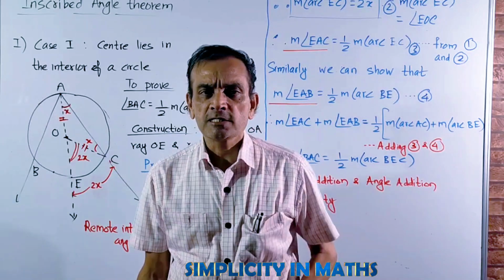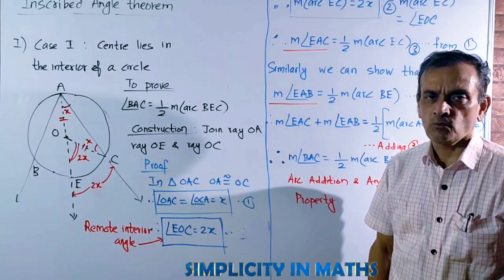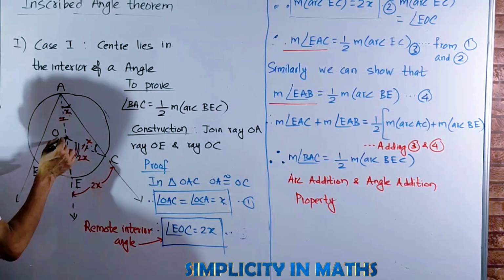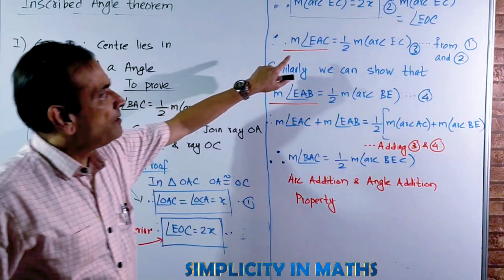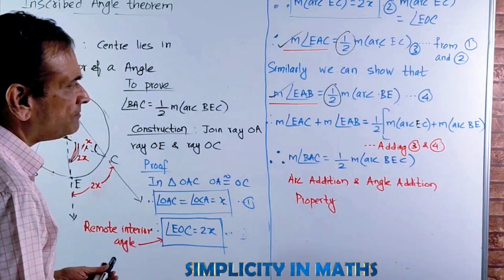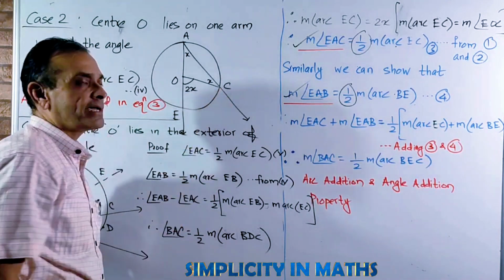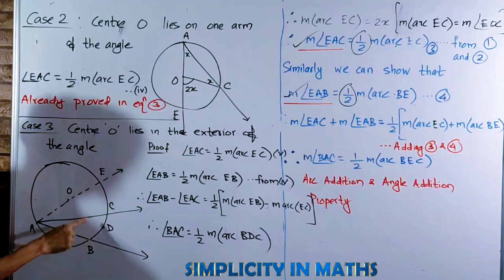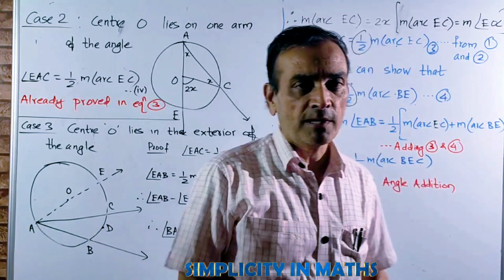10th std. Inscribed Angle Theorem made simple.